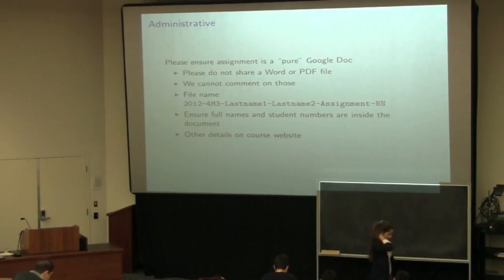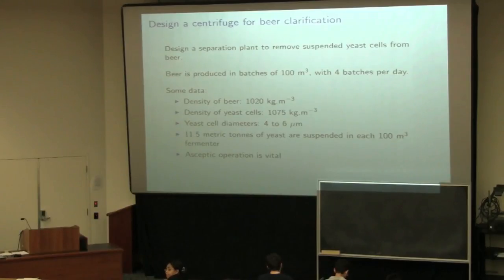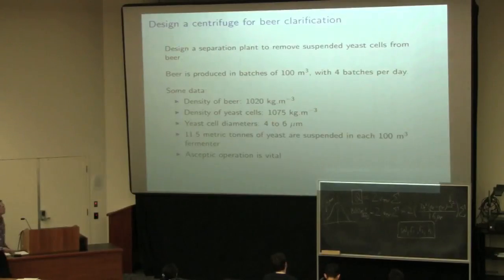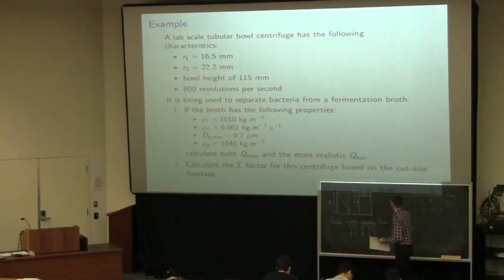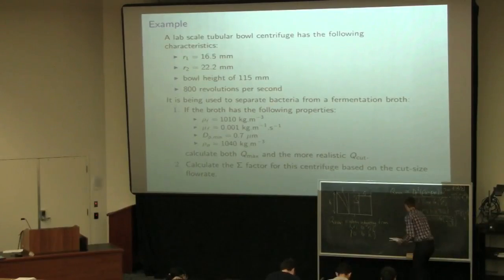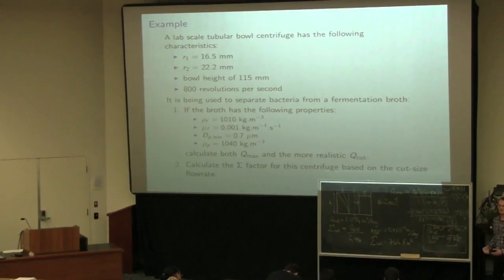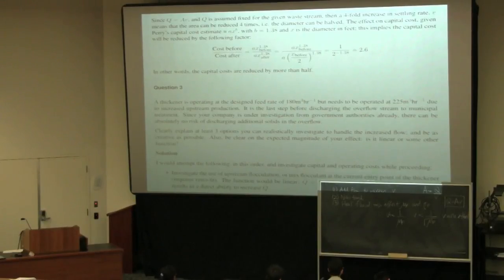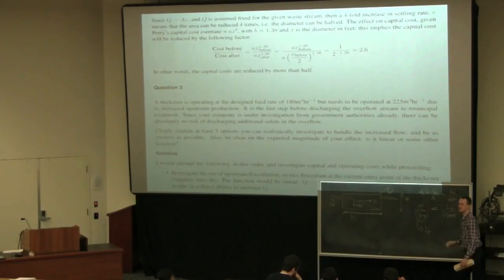4M3 2012 04A